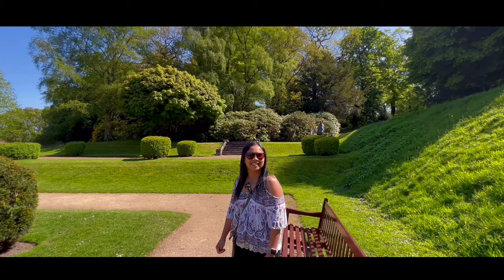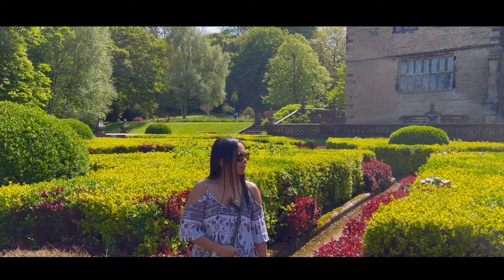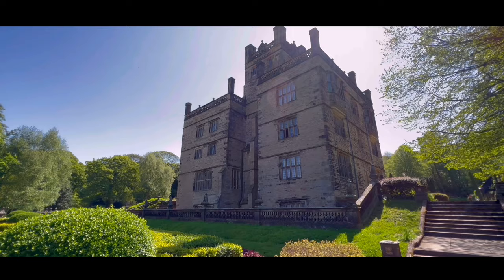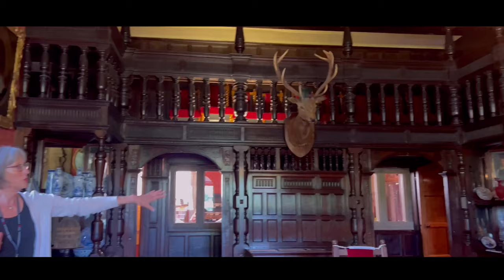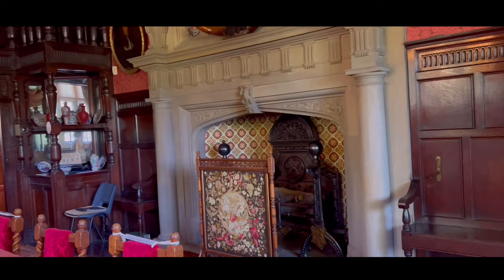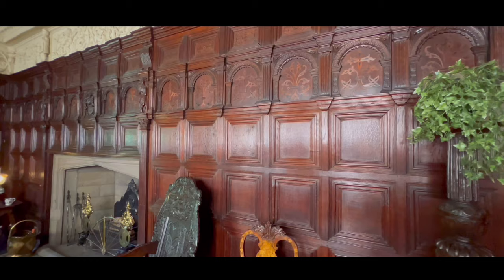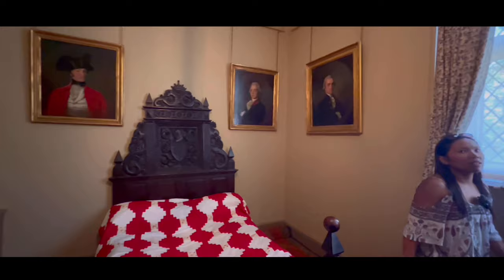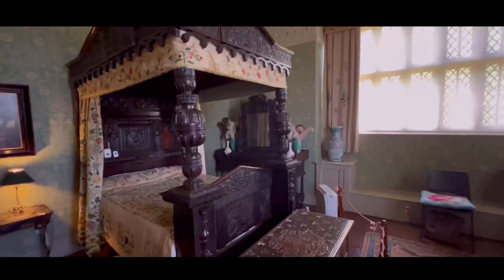Charlotte Bronte and Gawthorpe Hall - Downton of the North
Charlotte Bronte and Gawthorpe Hall